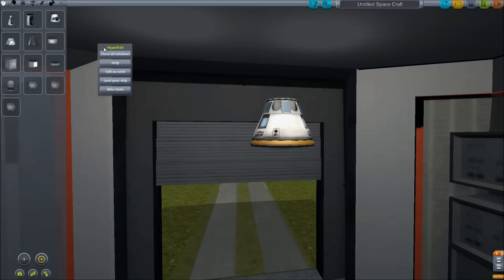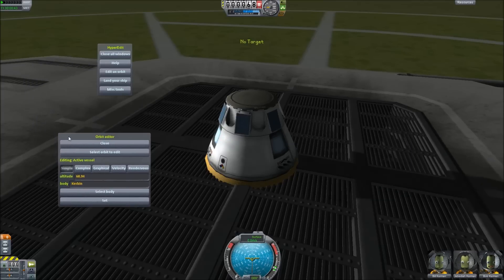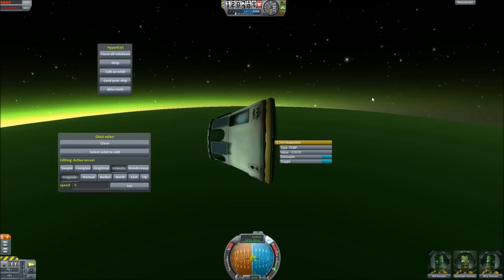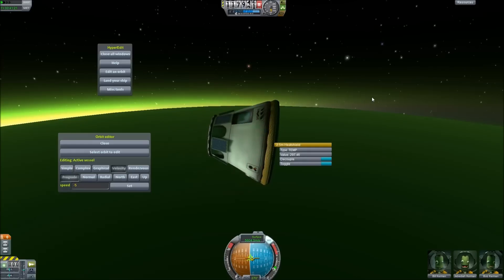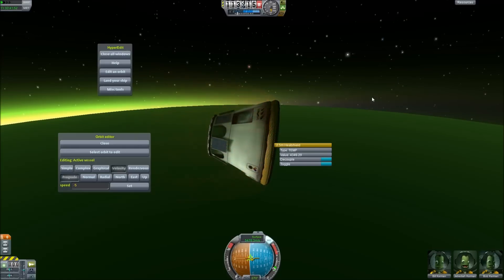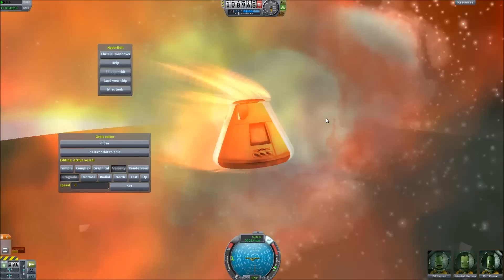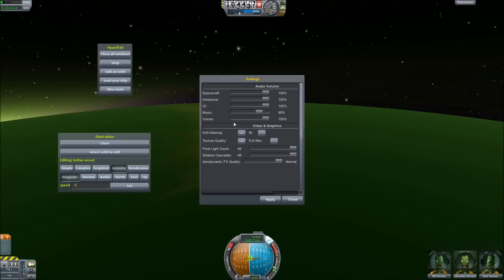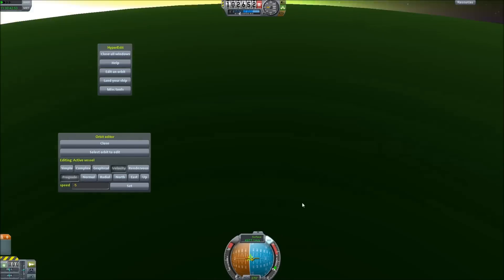Deadly Re-entry effects ! - Kerbal Space Program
Malloy checks out briefly the newly added mod : Deadly Re-entry effects.